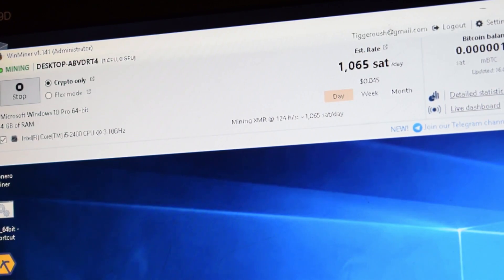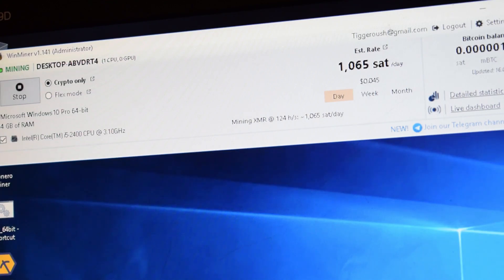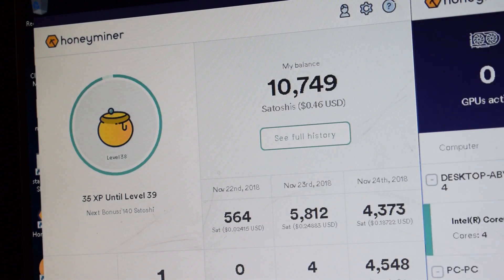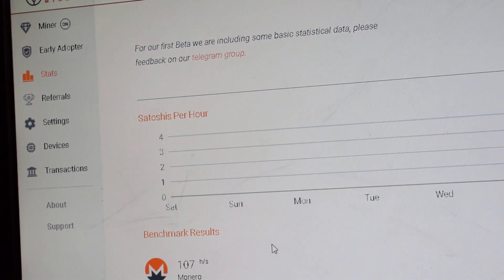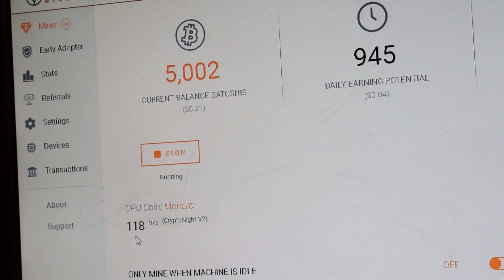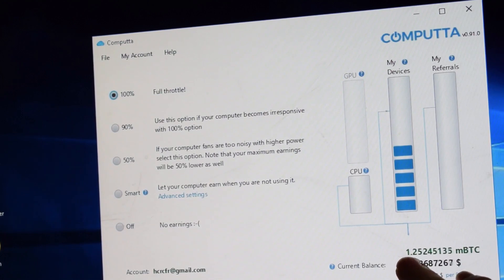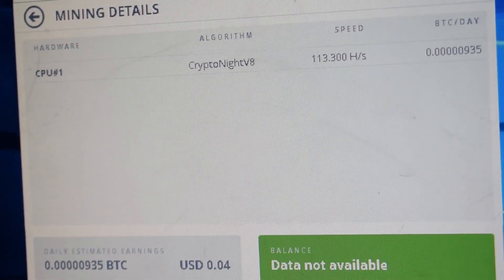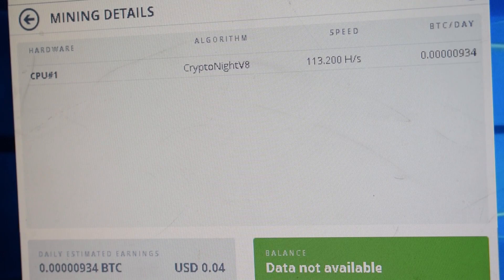Mining Cudo vs Computta vs Honeyminer vs Nicehash vs Winminer Hashing Rates on an i5 2400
Get a rebate back when you shop online using Ebates and $10 for using this link Get details

Disclamer: What I have made in the past does not reflect and I or anyone else will make in the future. While the company I am talking about did not pay me to make the video, they could pay me if you use the links.

Cudo, Computta, Honeyminer, Nicehash, Winminer, Brave,Coinbase, and Ebates are all copyright names of there respected owners.